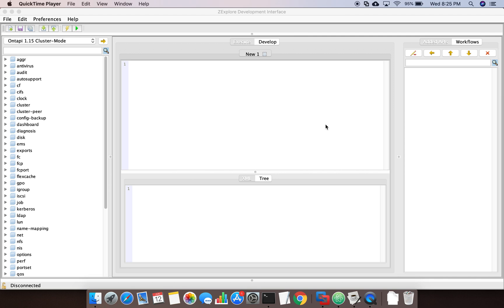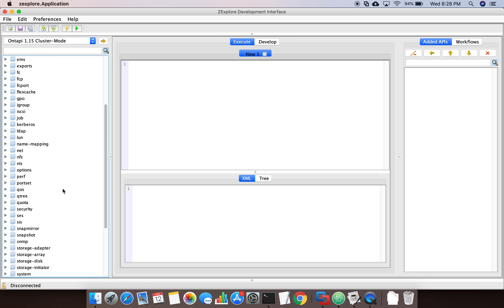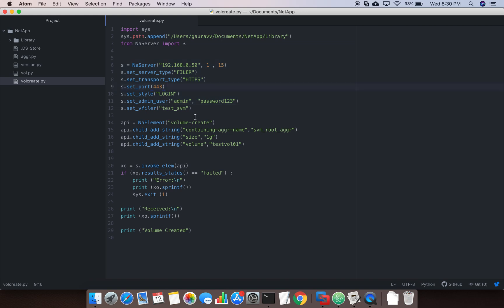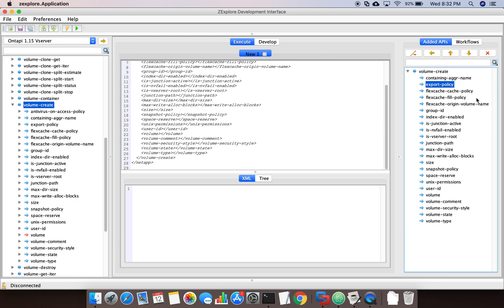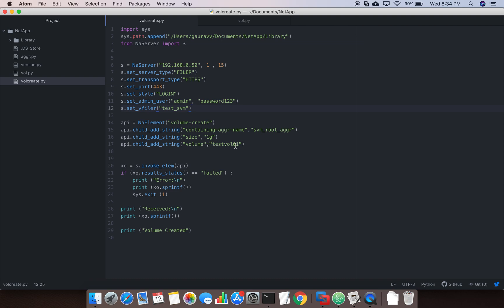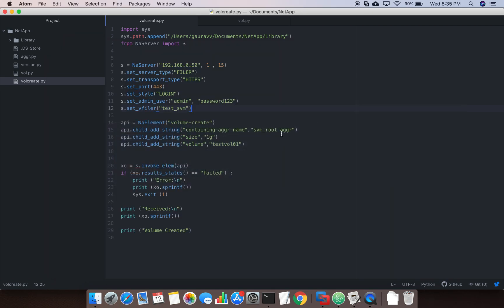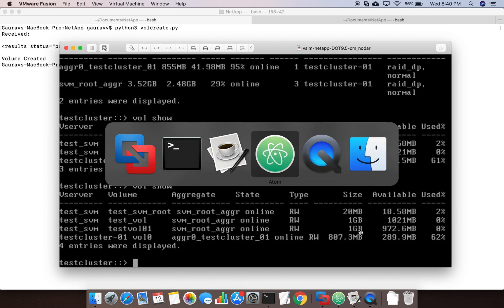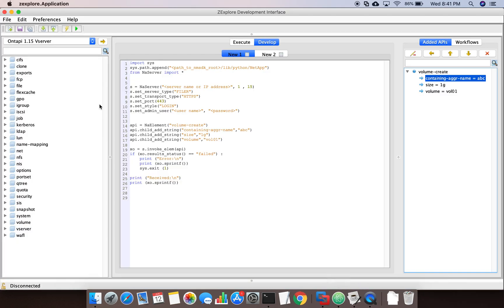5. Volume create using ONTAP API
In this video, you will learn how to create volume in the NetApp cluster using NetApp ONTAP API. You will also learn about cluster and vserver context APIs.